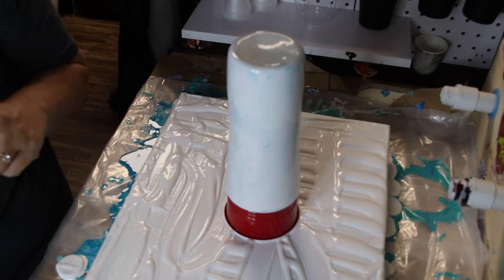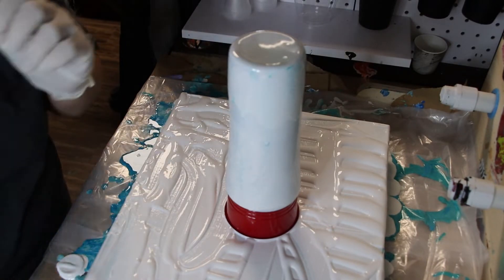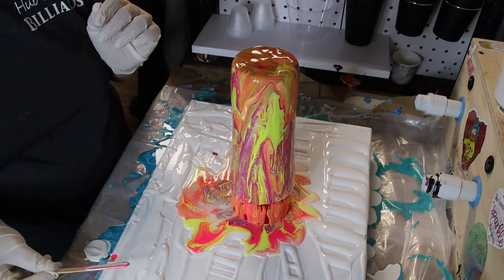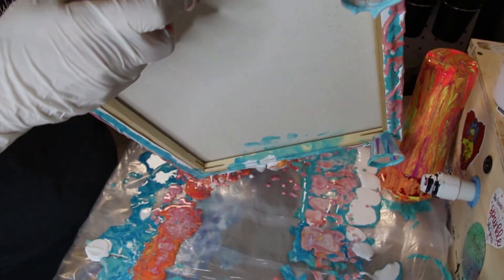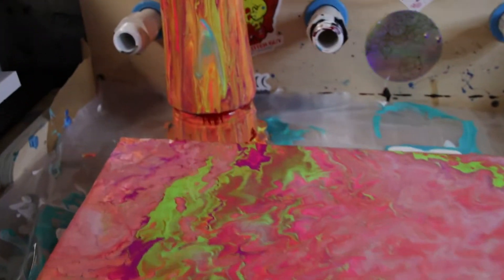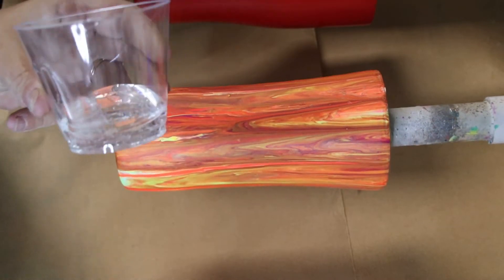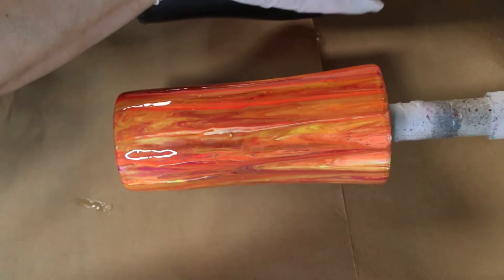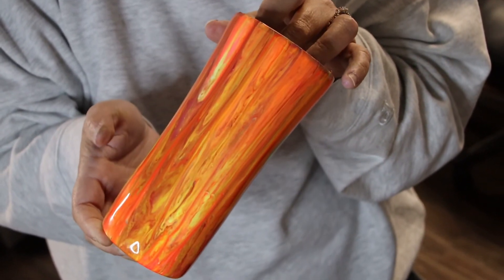Dirty Pour on a Tumbler Again! Part 2 in the Dirty Pour Series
Welcome to video 2 of our Dirty Pour Series!  We are doing another pour on a tumbler with different colors this time.  See how our tumbler comes out!  :)

Supplies Used:
24 oz. Travel Mug from Stainless Depot
*Paints Used:  all from Michaels
*Artist's Loft Liquid Pouring Acrylic Paint
*DecoArt Neons:
*Thermal Green, Ultraviolet Neon, Scorching Yellow, Sizzling Pink
*Canvas is from Michaels

Thank you everyone for watching!  I really enjoying creating with you and seeing what you create!  Join my FB group Glitterscapes Tumbler Tutorials to post your work and catch some lives every now and then!

I post all of my tumblers on my FB page for sale.  The proceeds go to more supplies so I can continue to create and help as many crafters as possible!